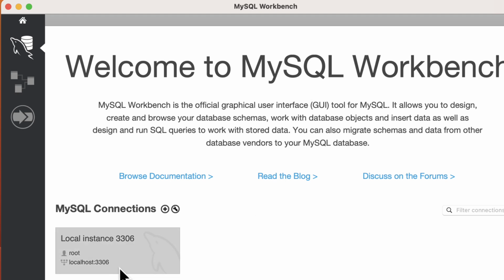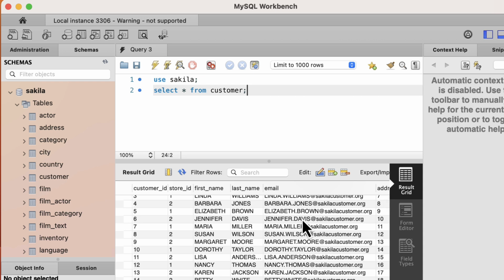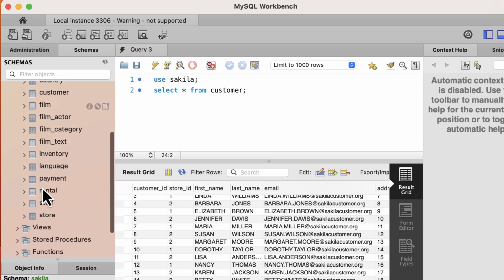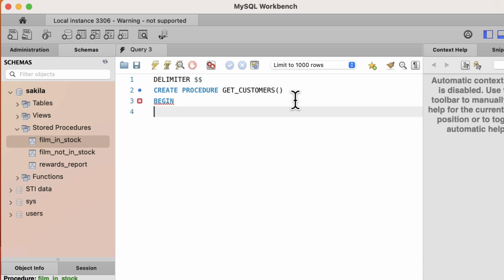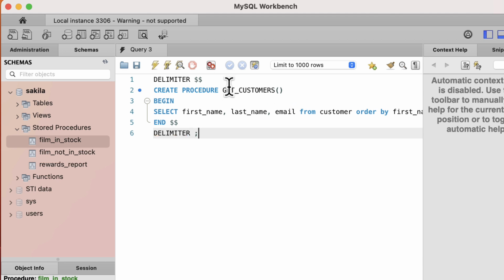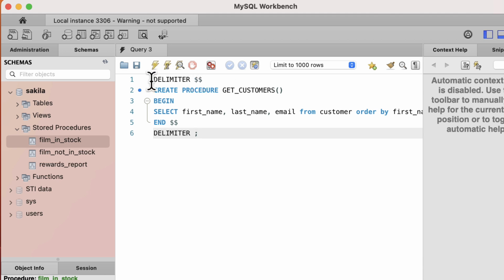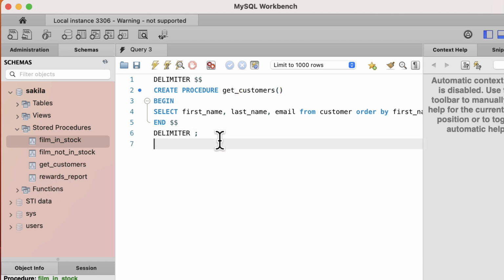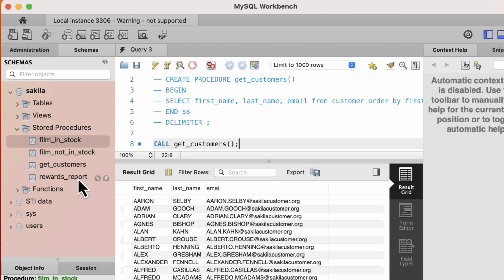Week27 Lesson1: MySQL Stored procedure.